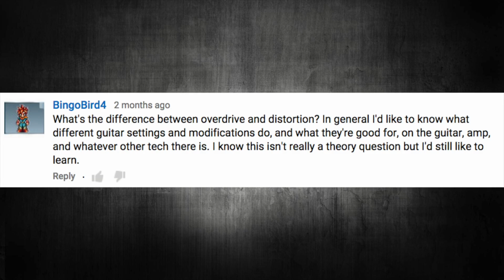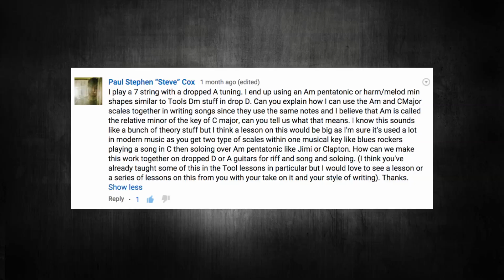FAQ interAXEtion #6: Hemiola, Atonal vs Outside, OD vd Distortion, and Relative Keys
In this week's interAXEtion we discuss Hemiola, Atonal vs Outside playing, OD vs Distortion and Relative Keys. Hope you enjoy this music theory FAQ series. Please leave your questions in the comments below.